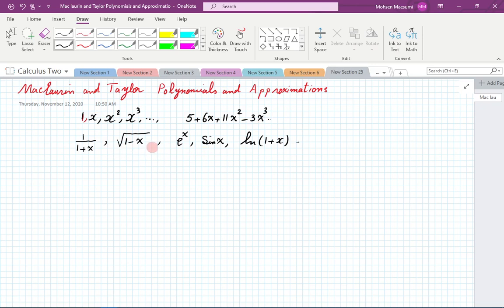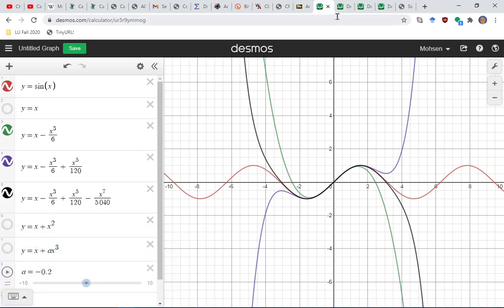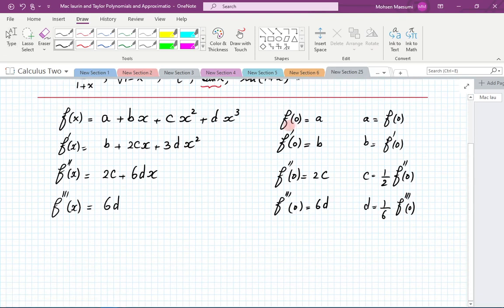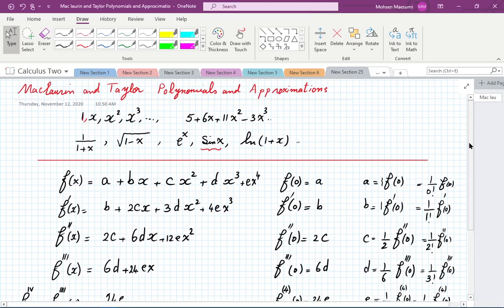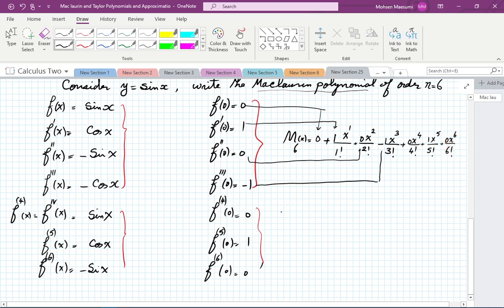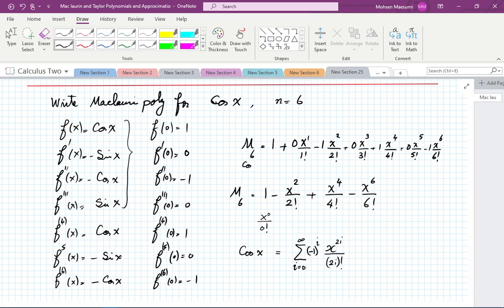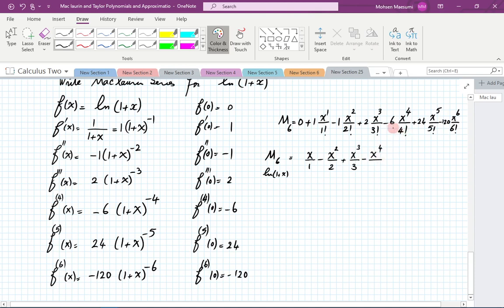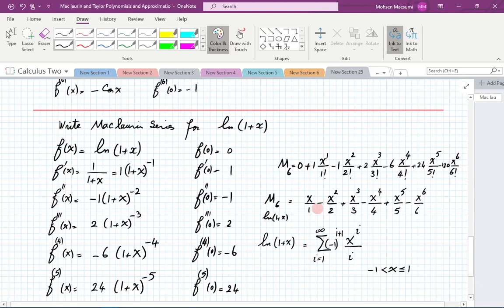Calculus II, Lecture 5k, Maclaurin and Taylor Polynomials and Approximations, Part 1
Justification for study of Maclaurin polynomials, construction of a polynomial from its derivatives at origin,  Maclaurin polynomials for  sin(x), cos(x), and exp(x)